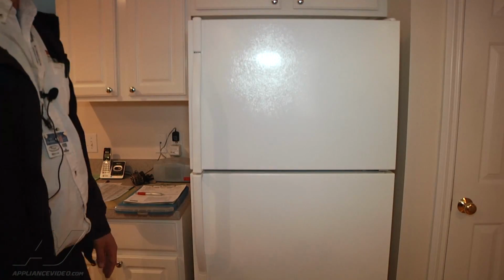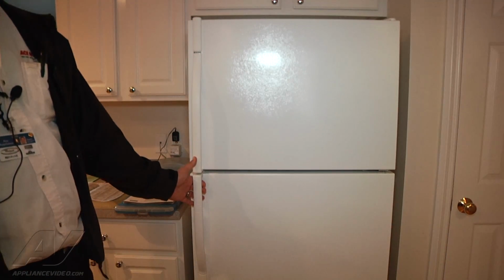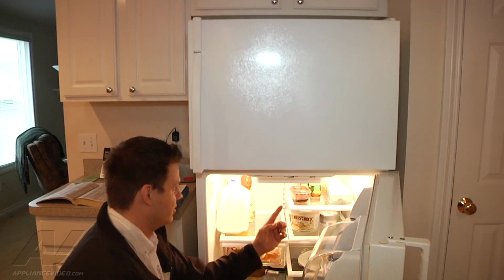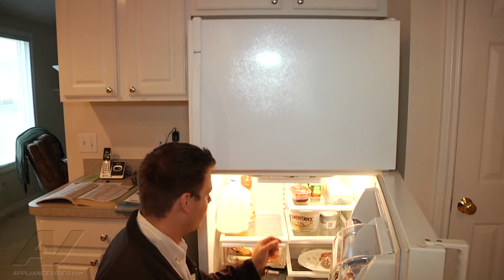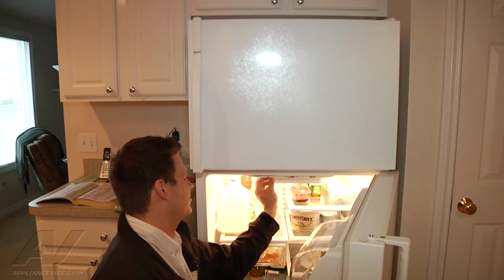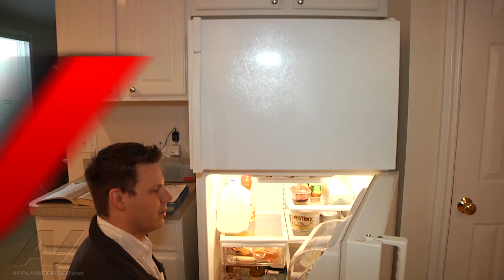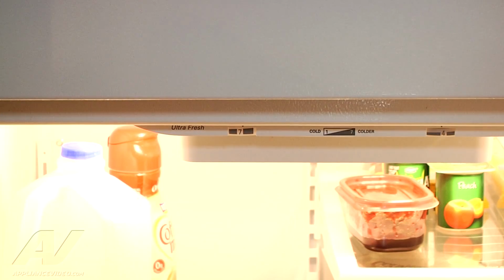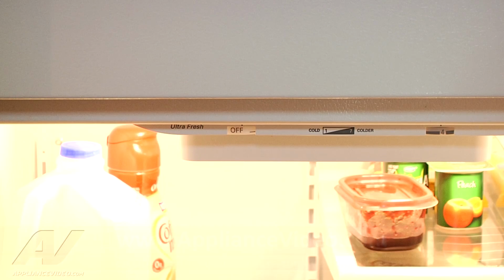Kenmore Refrigerator Repair - Slight Clunking Sound - Compressor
This video shows you how to Diagnose and Repair a *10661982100 Kenmore Refrigerator 8201548 Compressor*
*Symptoms may include:* Slight Clunking Sound or Odd noise, Loud compressor